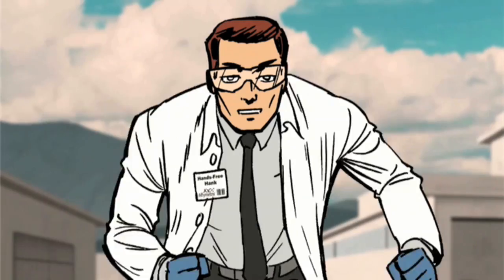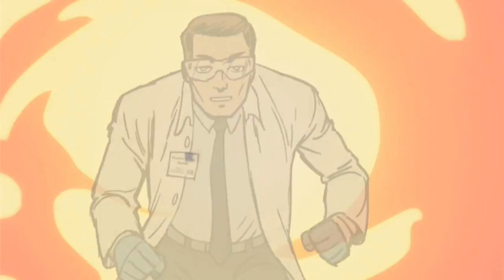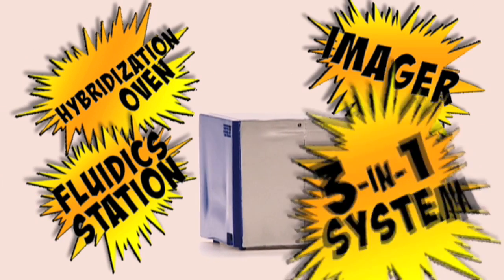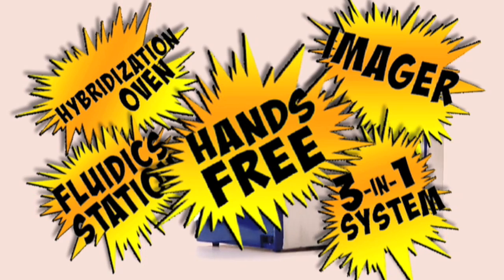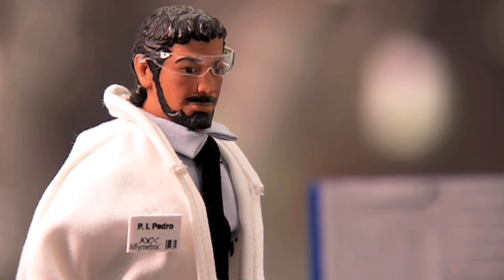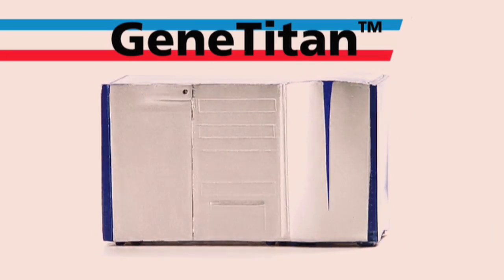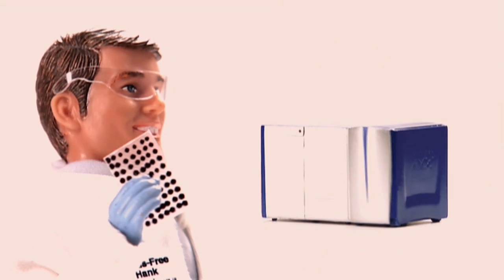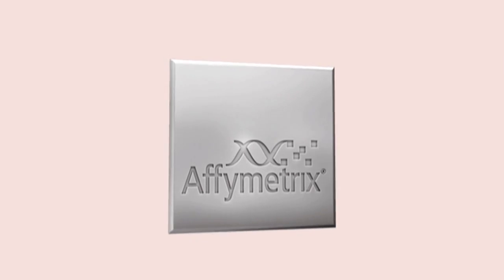"The GeneTitan™ System"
"The GeneTitan™ System" - the world's first hands-free microarray system. to learn how you can do more science.